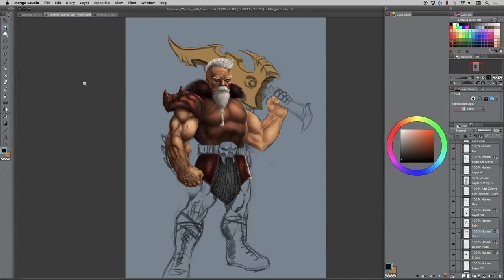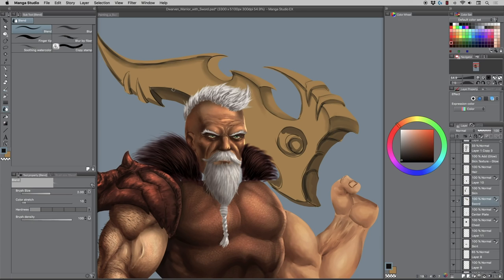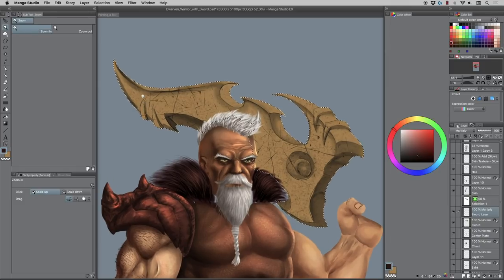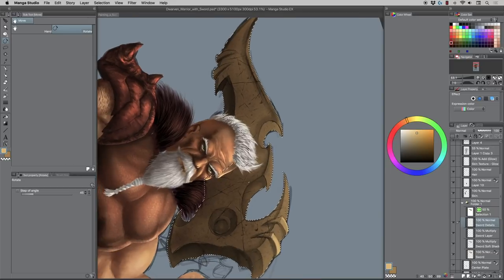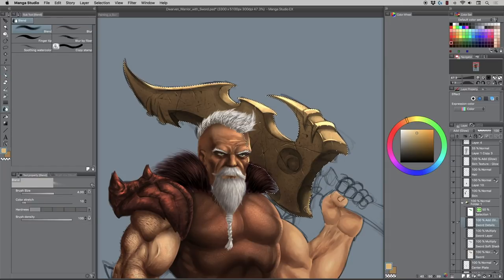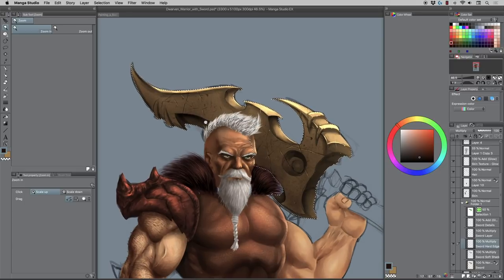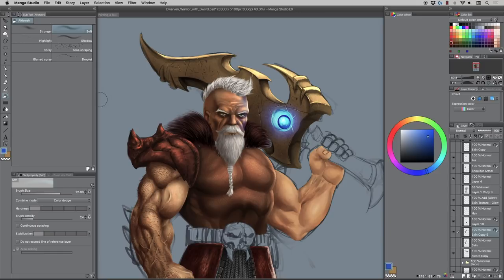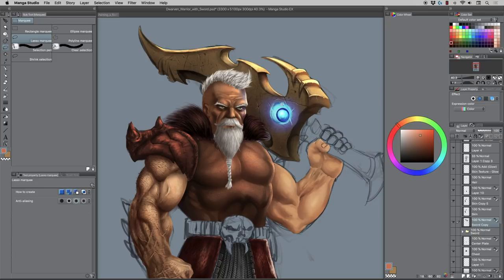Digital Painting Process using Clip Studio Paint ( Fantasy Art Sword )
In this lesson, I show you my painting process that I use within Clip Studio Paint.  We will detail the sword that this character is holding. You will learn about creating shapes, applying shadows, and using blending modes to enhance the effects.

You can get the step by step tutorial on painting a head that I mention in the video here on my Deviantart

Get my Custom Painting Brush Pack for Clip Studio Paint / Manga Studio 5

Get my Full Courses here on Udemy for Digitally Painting using Clip Studio Paint / Manga Studio 5

"Digital Painting Amazing Fantasy Art in Manga Studio 5"

I hope you enjoy these videos lessons and thank you for supporting this channel.  ;)